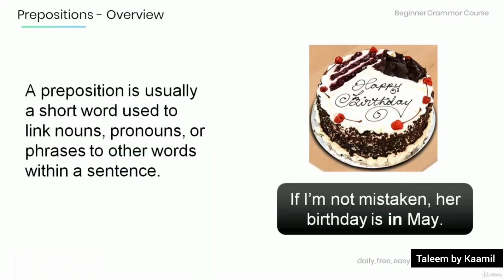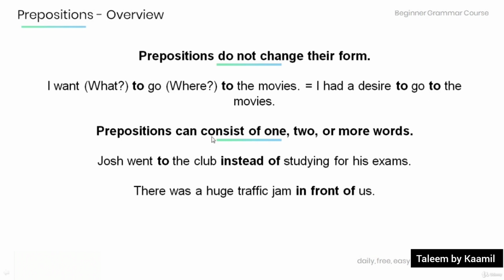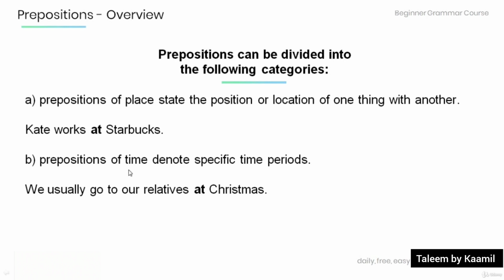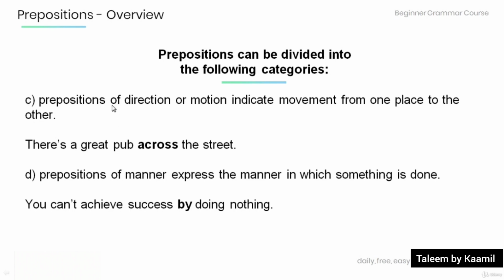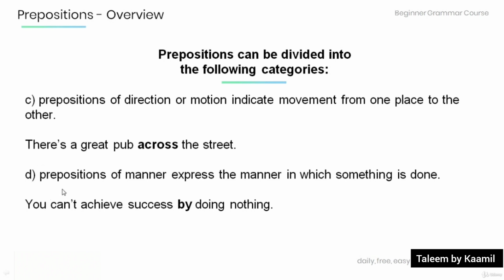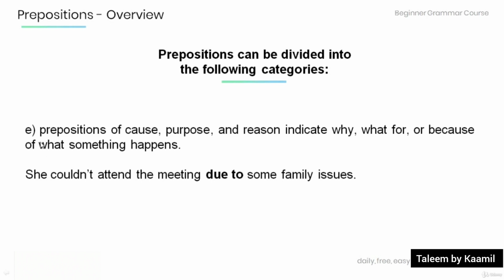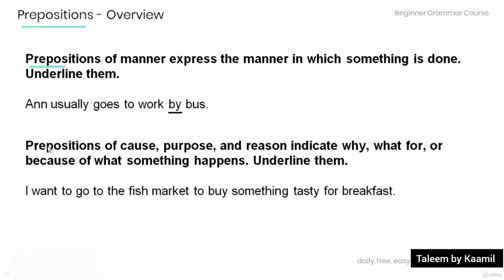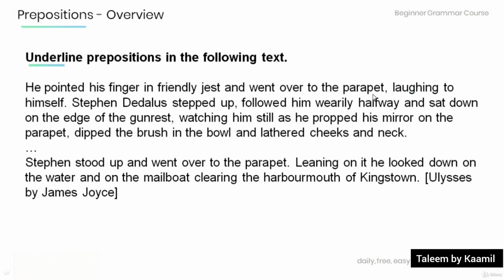Prepositions | Lecture 25 | TOEIC | IELTS | Beginner English Grammar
A preposition is usually a short word used to link nouns, pronouns, or phrases to other
words within a sentence.
If I’m not mistaken, her birthday is in May.

Common nouns

Proper nouns

Subject pronouns

Object pronouns

Past simple

Present simple

Future simple

Gerund

Descriptive adjectives

Proper adjectives

Possessive adjectives

Forming adverbs

Prepositions overview

Conjunctions overview